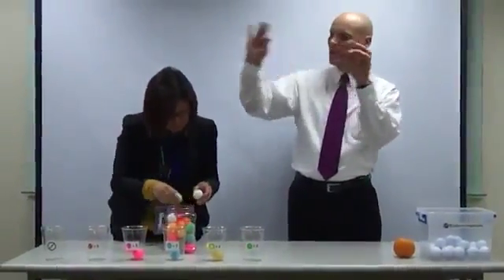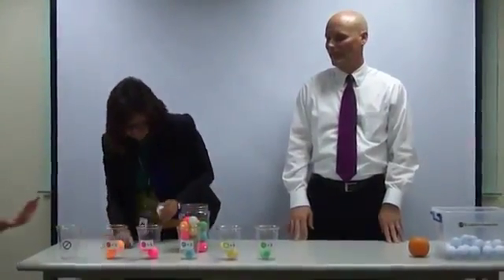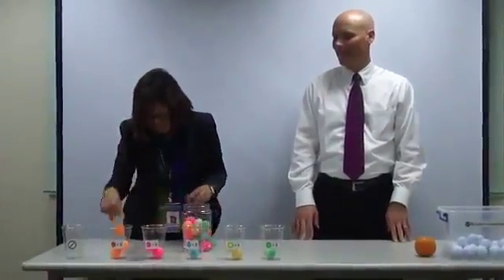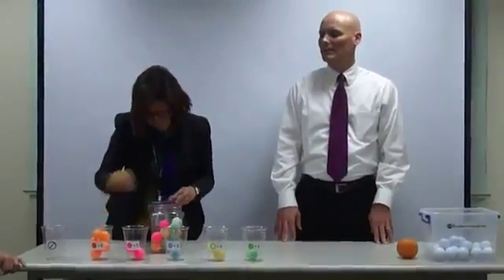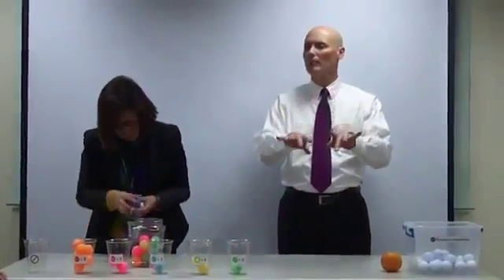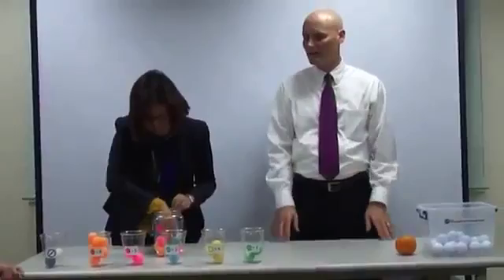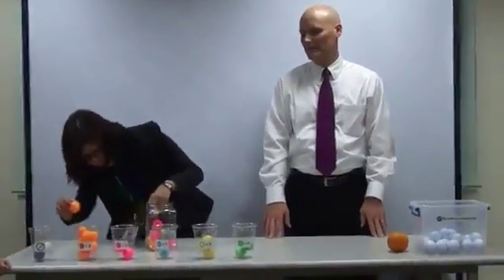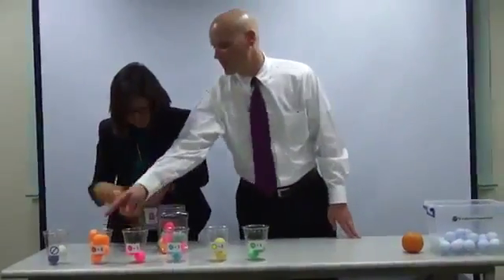13 CPTG示範影片